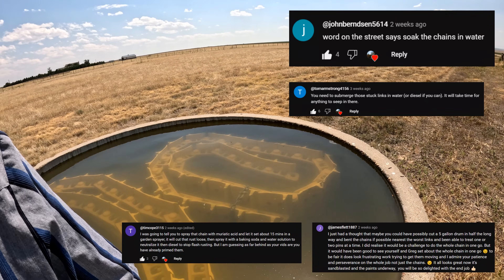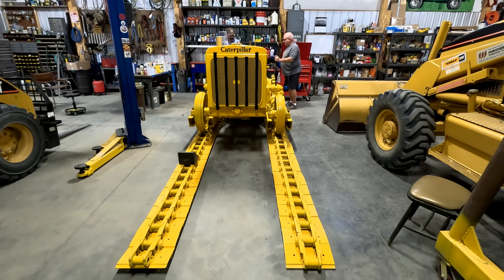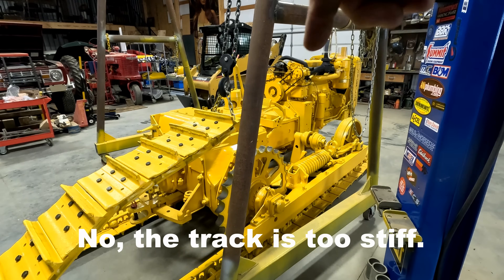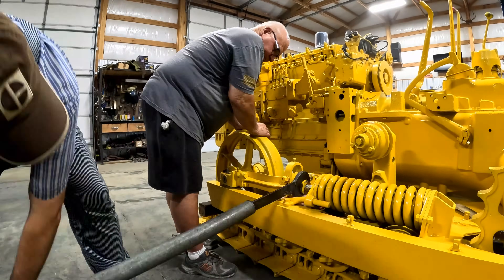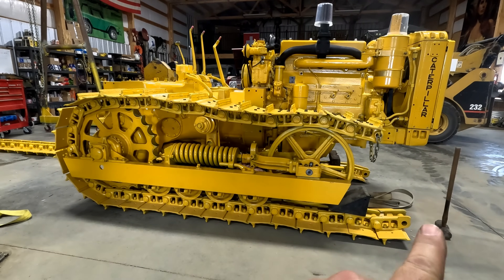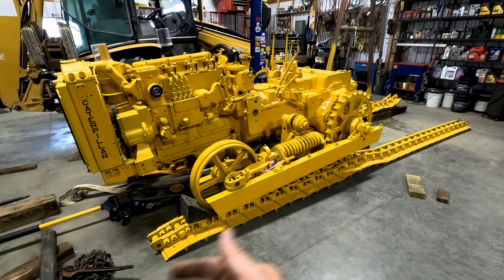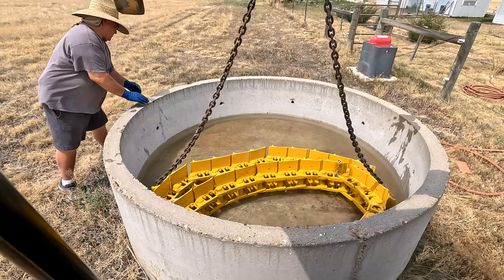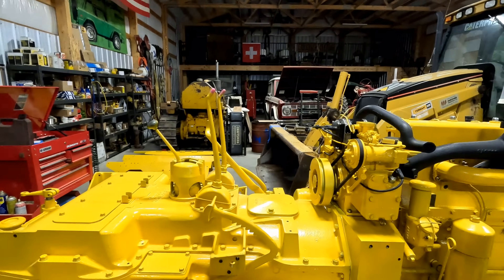Caterpillar D4 Soaking stuck track chains. Will it work? Episode #124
Final Assembly series part 2

Go ahead and say it! I told you so! We struggle to install the tracks on the D4 project. Finally, we resort to soaking them in water. Will it work? Overall, progress continues on the 1939 Cat D4 / RD4 agricultural crawler / dozer with a D4400 diesel engine. 4G9986 "Lil Lefty" has never been so much fun and fulfilling. I hope you enjoy the shop talk, banter and commentary.

We are operators pretending to be mechanics!

Episode #124